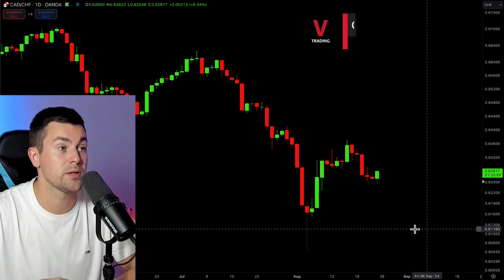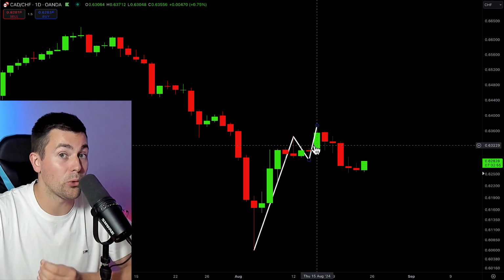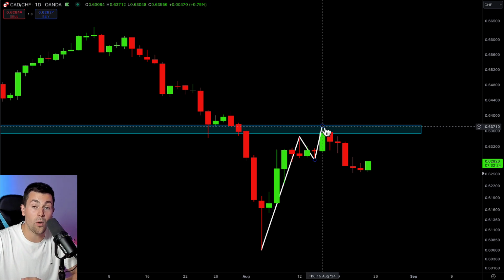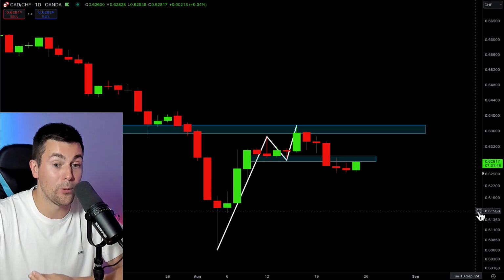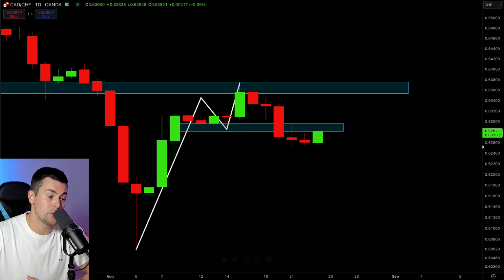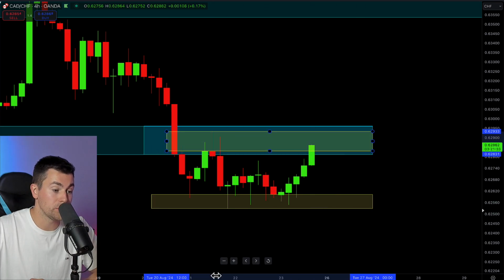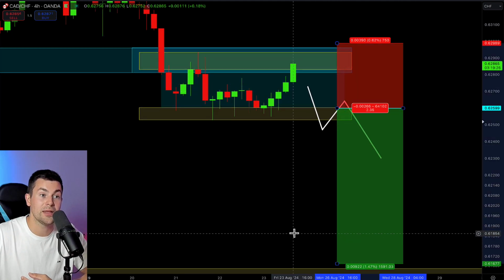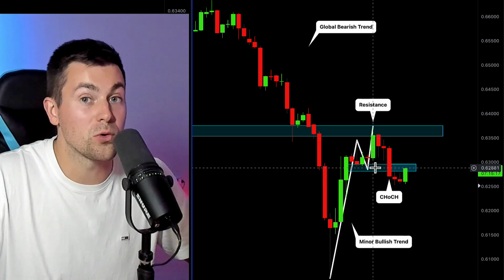Technical Analysis for Swing Trading Forex. One Important Thing Before You Open a Trade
How to execute technical analysis for Swing Trading Forex?
Learn a simple swing trading strategy based on multiple time frame analysis, price action and trend analysis, support and resistance levels.
Get a step-by-step guide for technical analysis of any currency pair on TradingView for Forex market.
Discover how to use technical analysis for the identification of a profitable swing trading setup on a real market example.
Learn the best swing trading entry signal with confirmation. Get safe stop loss and target placement strategy for beginners.

00:00 - Technical Analysis for Swing Trading
00:18 - What to Start With
00:42 - Global Trend
01:23 - Minor Trend
01:53 - Support & Resistance Levels
02:28 - Key Event
03:27 - Trading Area
04:06 - Confirmation
05:25 - Trading Plan
06:42 - Trade Recap
07:30 - Swing Trading Tips